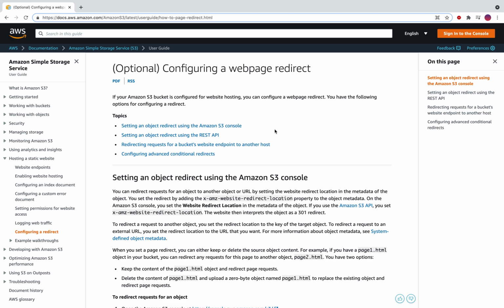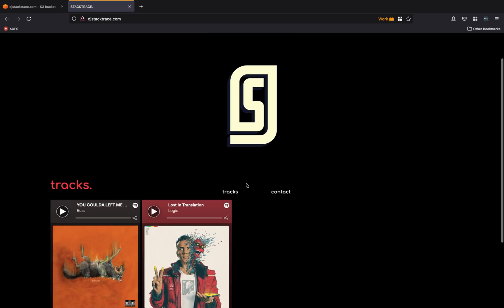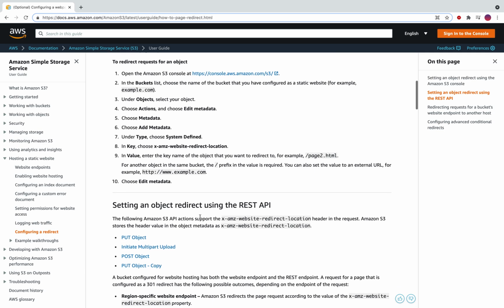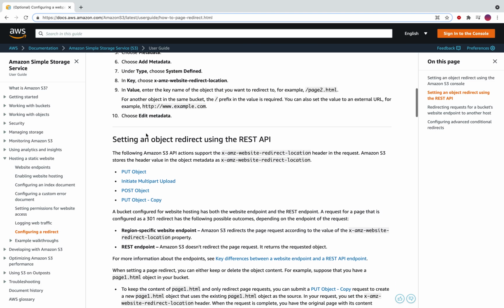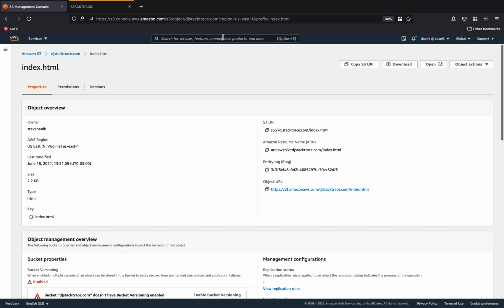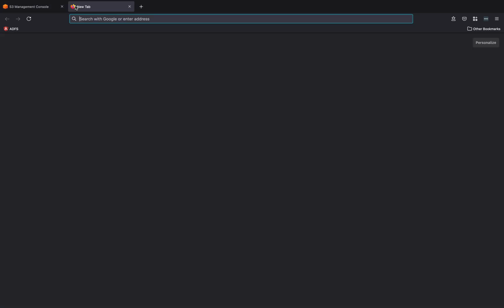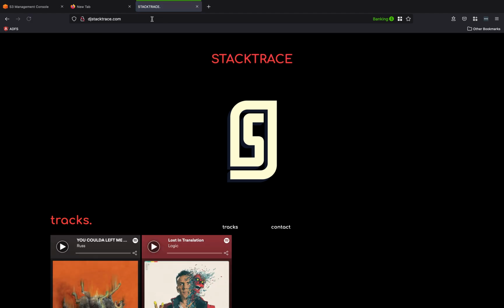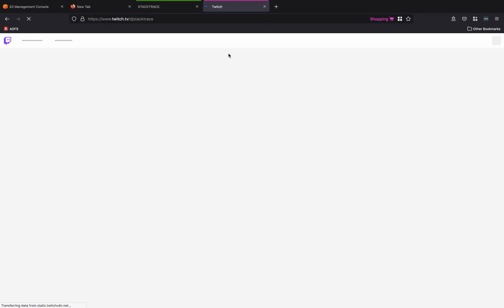AWS S3 System-Defined Website Redirection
Temporarily or permanently route your site to an external site with this simple and easy change utilizing x-amz-website-redirection in index.html.